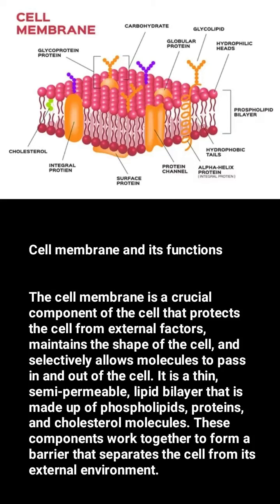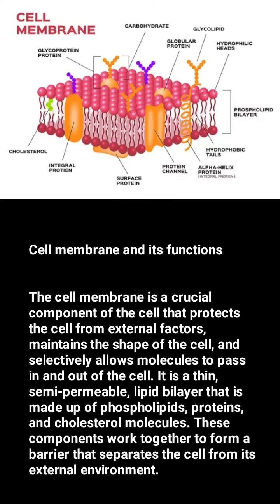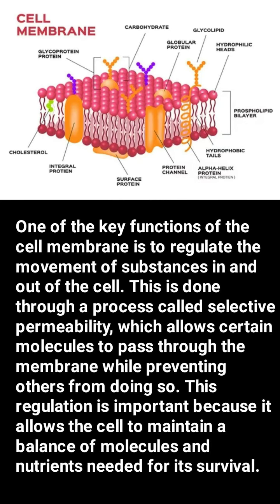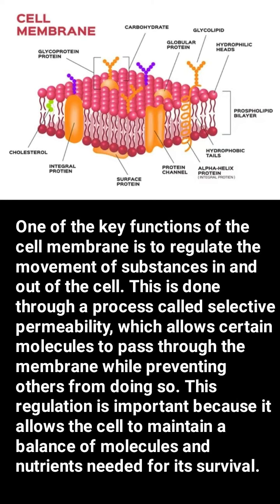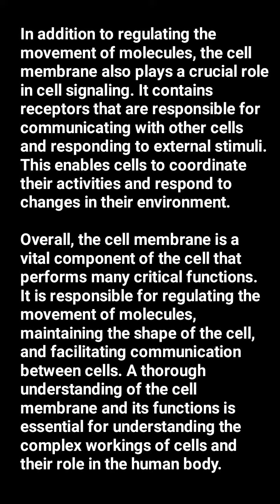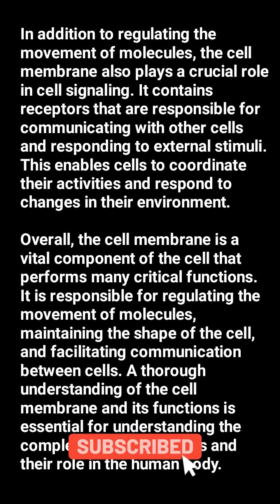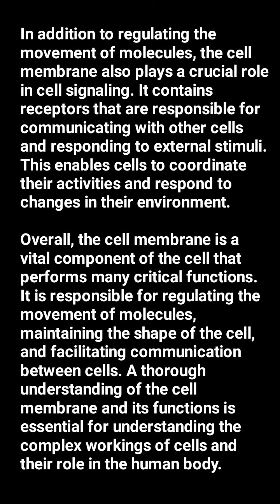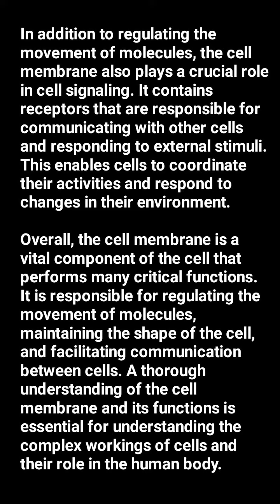Cell membrane and its functions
The cell membrane is a crucial component of the cell that protects the cell from external factors, maintains the shape of the cell, and selectively allows molecules to pass in and out of the cell. It is a thin, semi-permeable, lipid bilayer that is made up of phospholipids, proteins, and cholesterol molecules. These components work together to form a barrier that separates the cell from its external environment.